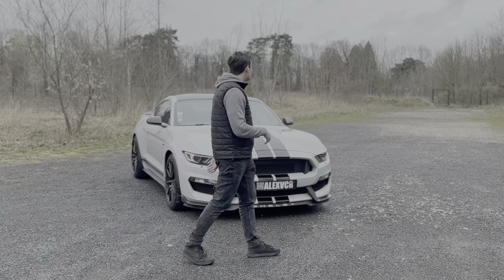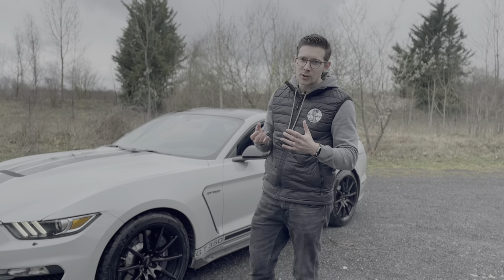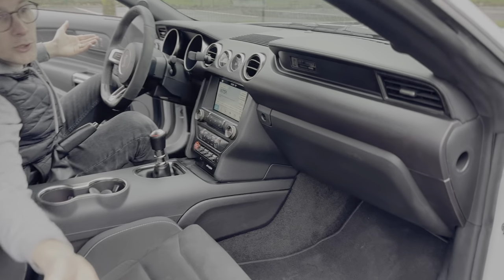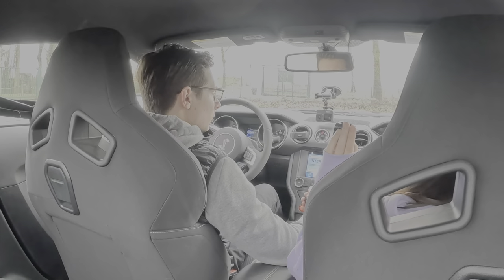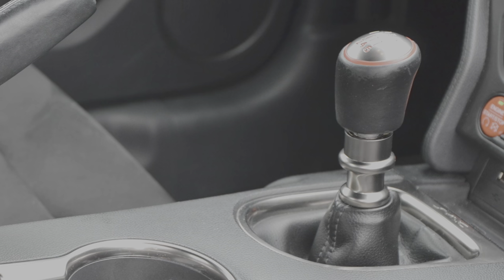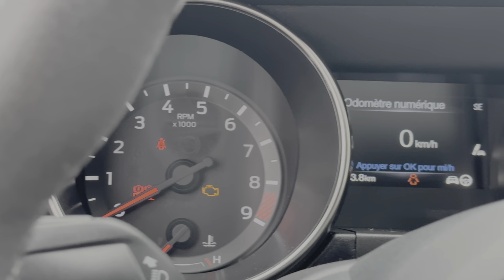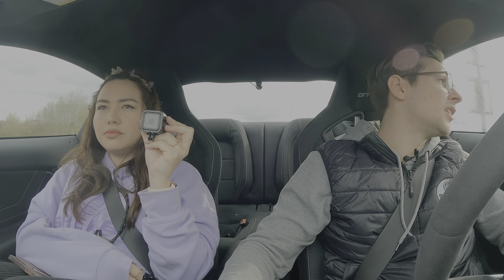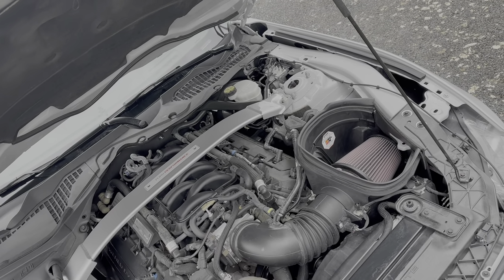[VLOG] 🇺🇸 LA SHELBY qu'il fallait à tout prix ✅ (sourire retrouvé)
Le retour de la passion, la vraie ! Tellement heureux de revenir chez Ford Performance, une marque que j'affectionne tant puisque la Focus RS mk2 avait été une révélation. On va dire qu'avec cette Shelby GT 350 c'est encore une bonne marche, bonne grosse marche même et le fait d'avoir en plus de ça une voiture qui a tant d'histoire m'épanouis encore plus ! Heureusement que Camila a exprimé son souhait de vendre la M2C pour une américaine car sans cela, je ne sais pas si j'aurais franchit le pas. Que du bonheur en tout cas à venir ces prochaines années puisque on va lui donner comme avec toutes nos voitures, beaucoup d'amour et de passion 🩶
Bon visionnage à tous 😀

Modification apportées :
Filtre à air sport K&N
Bande GT 350 sur les bas de caisse
Sticker SHELBY sur la lame avant

Si vous voulez présenter votre voiture à la chaîne, contactez moi via instagram ou par mail 😉

Montage : Final Cut Pro X (version 10.7.1)
Machine : Macbook Pro 14’ 2021

Photos/vidéos : iPhone 14 Pro Max (mode Cinéma) + micros Rode Wireless Go II + Micros cravate Rode Lavalier

Caméras utilisées :
Présentation extérieure : iPhone 14 Pro Max (mode Cinéma) + micros Rode Wireless Go II + Micros cravate Rode Lavalier
Photos : Nikon D3100
Vue pare-brise habitacle : Go Pro Hero 9 Black équipée du Media Mod (4K 60 fps)
Vue pare-brise route : Go Pro 11 Black Mini (4K 60 fps)
Caméra Camila main levé durant essai routier : Go Pro Session 5 (4K 30 fps)
+ Dashcam Nextbase 622GW 4K à l'avant et l'arrière